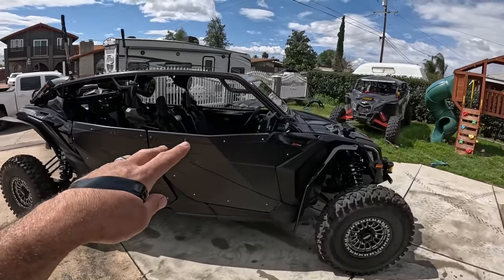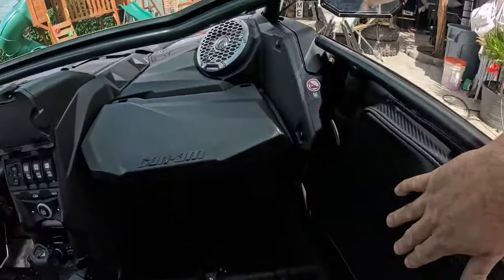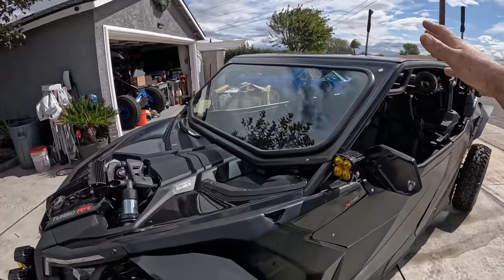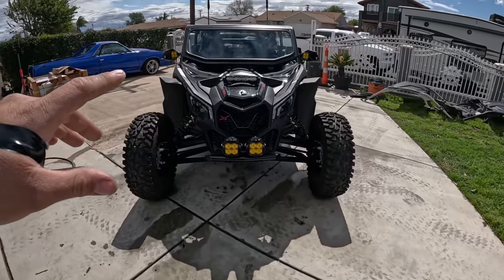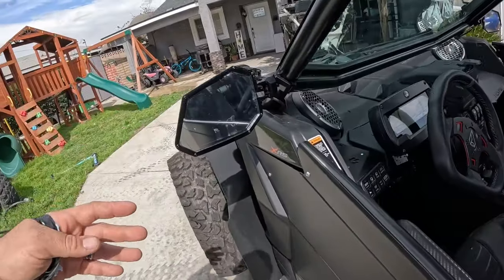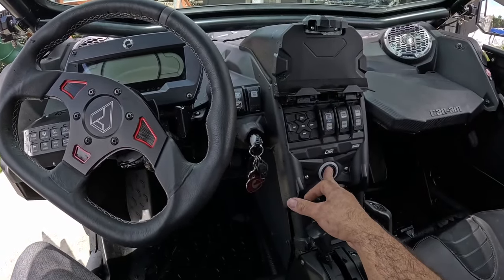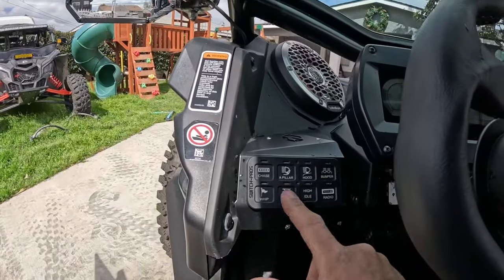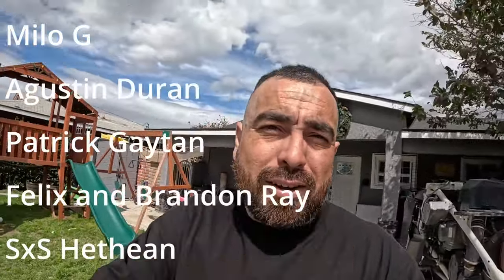24 Can Am X3 Max Shorty Cage | Build Breakdown | - EP 327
- AMAZON STORE

🎥📸CAMERAS FILMED WITH
- GOPRO HERO 12
- GOPRO MEDIA MOD
- GOPRO HERO 8
- GOPRO MAX
- INSTA360 x2
- DJI FPV
- DJI MINI 3 PRO
- MY CONFUSER